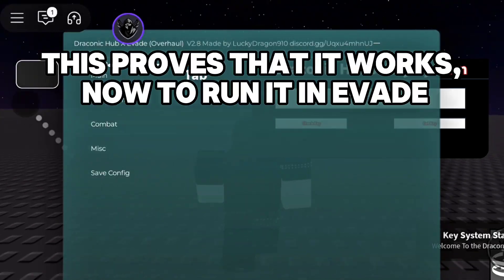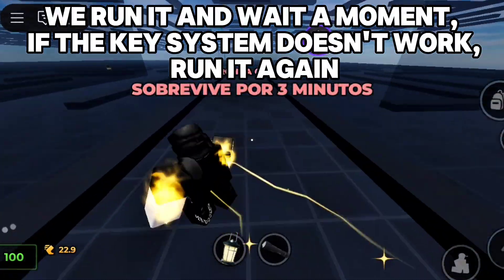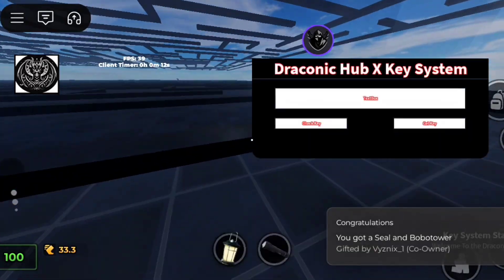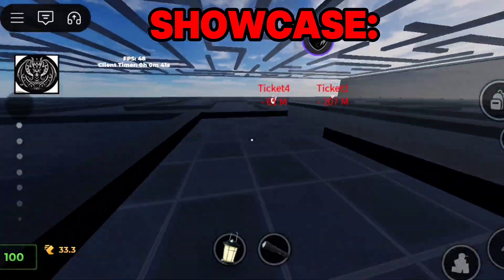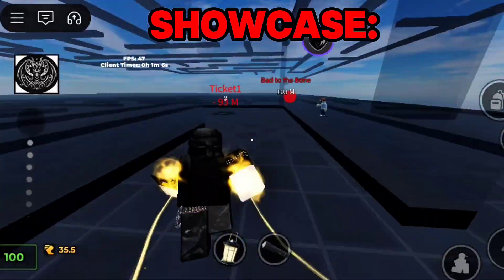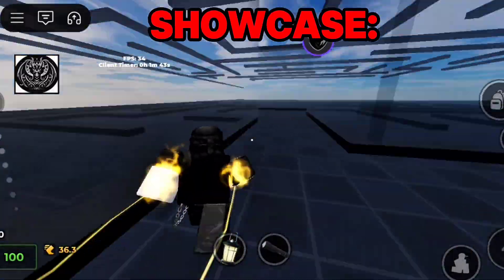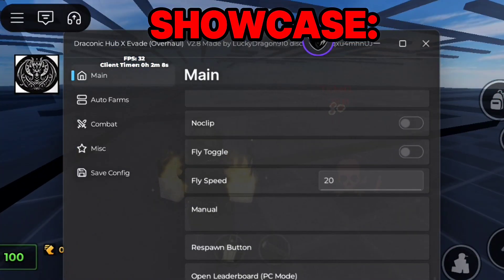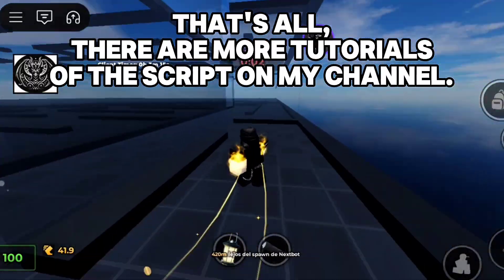TUTORIAL | Draconic hub x | How to run it correctly | Most OP script | March 2025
If you have a problem, leave it in the comments.